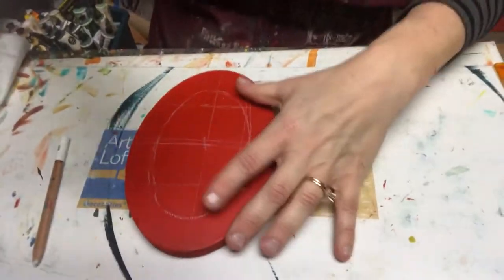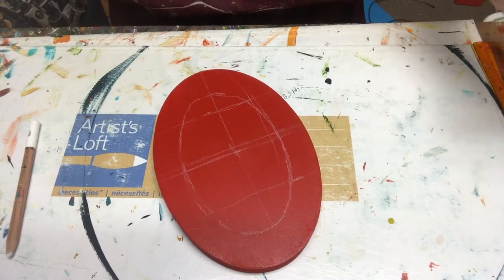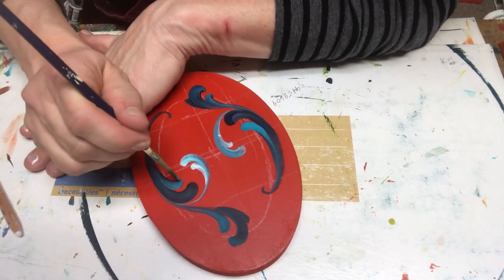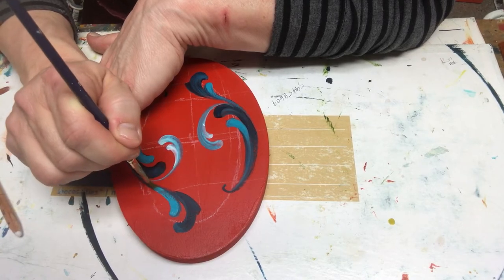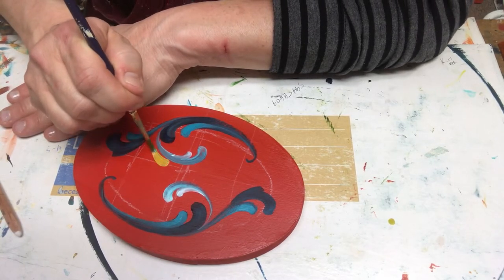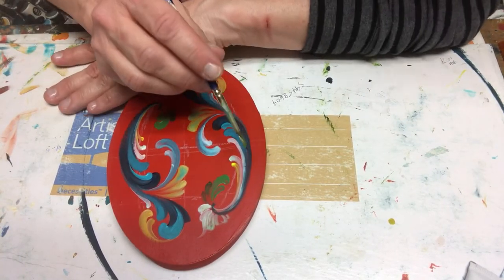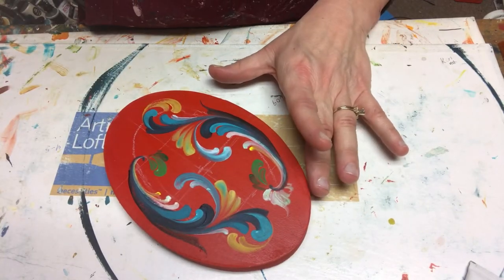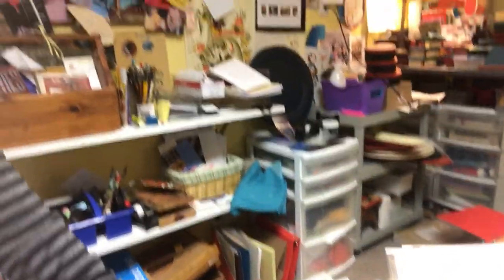Freehand Telemark Rosemaling Tutorial - Art of Lise - ASMR and Pandemic Therapy Painting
Welcome to my studio and a fun Freehand Telemark rosemaling tutorial. Join Lise as she begins a keepsake box top in freehand and plays with her paint to create this free flowing Telemark design using Jo Sonja Acrylic paints.